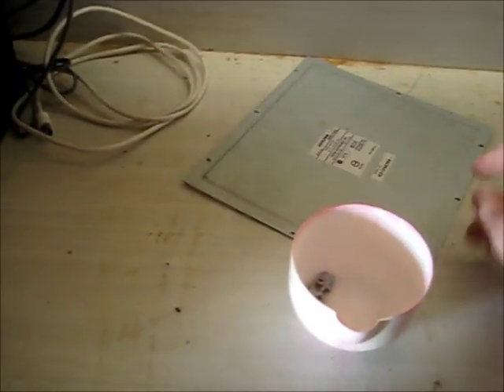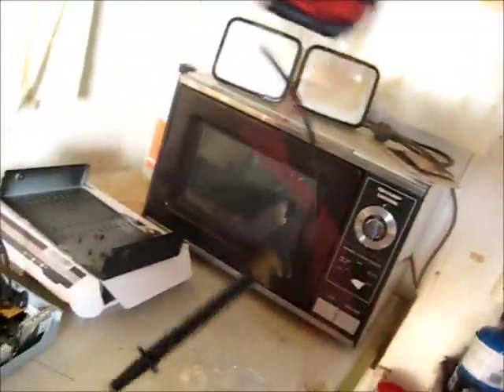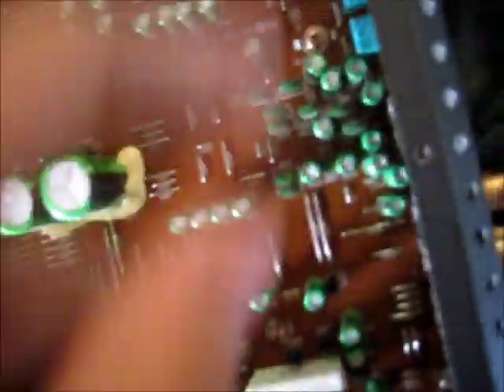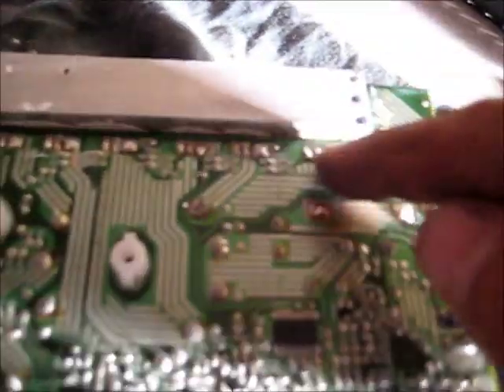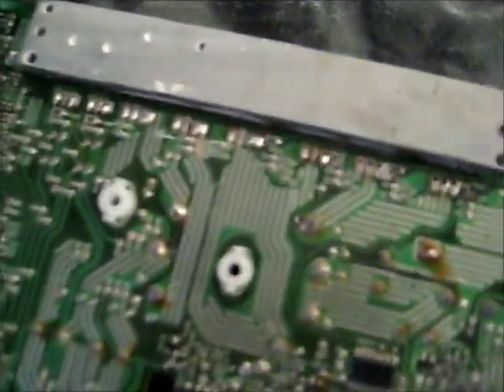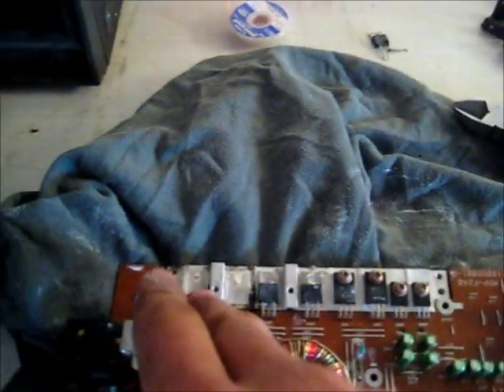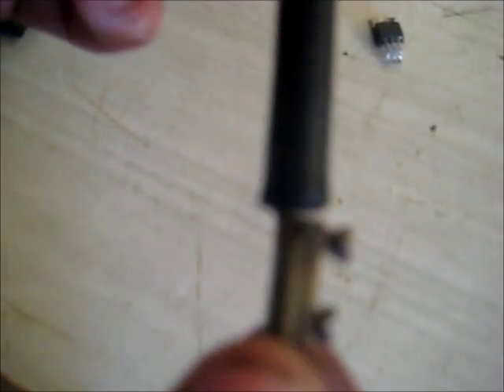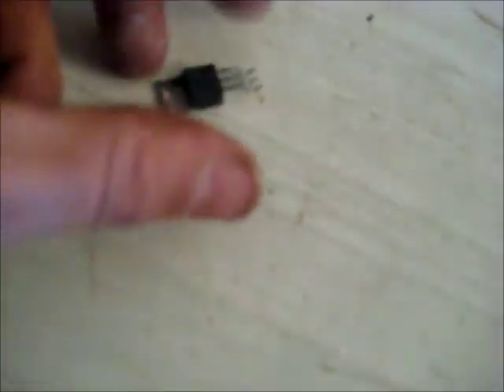Alpine Amp Mosfet Diagnosis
Popped MOSFET's From water Inundation, Hopefully a new set Ought to fix it, as the surrounding circuitry seems to have tested fine.